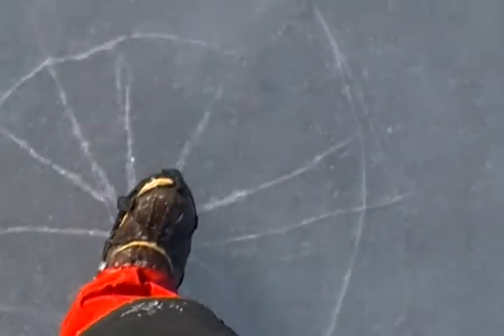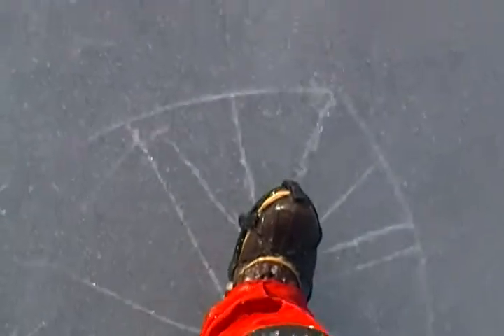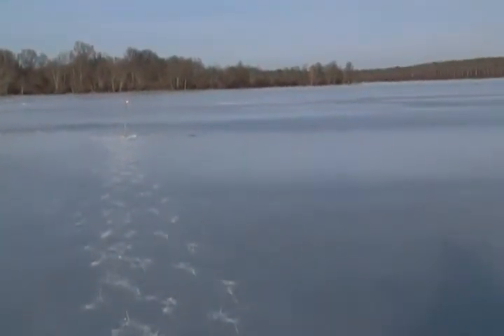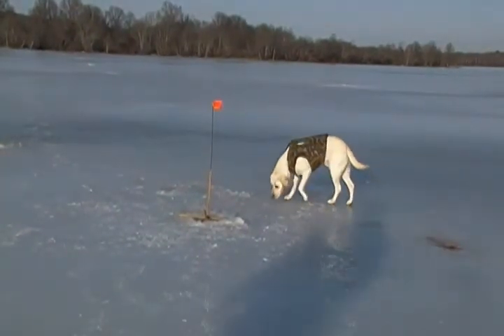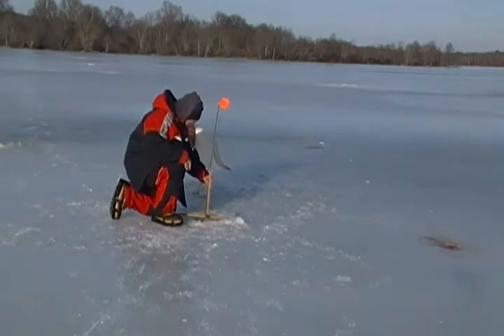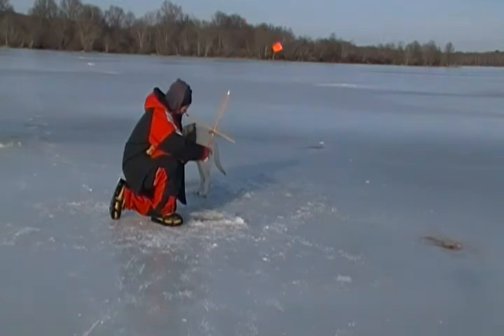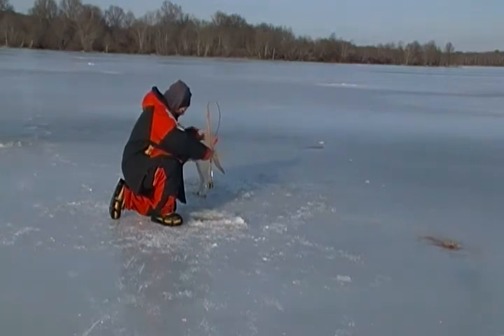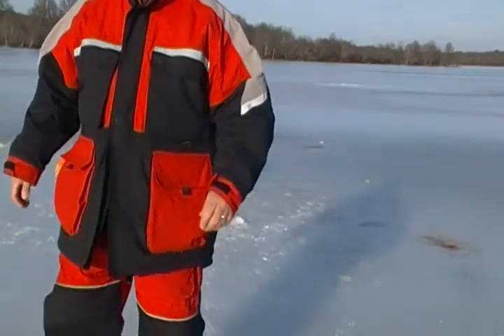Rhode Island Ice Fishing - Ice Walk.MP4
This vid shows a layered ice not thick enough to walk on and it made the day crappy to get out onto the ice.  But I got there and I was happy when I did!